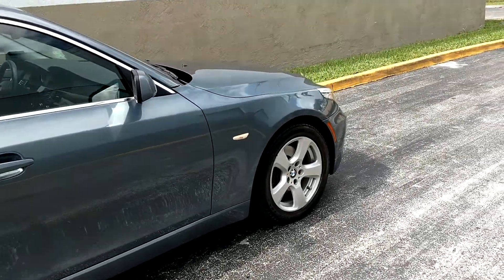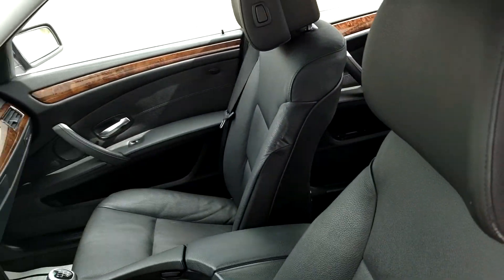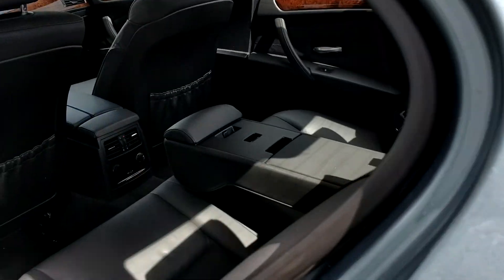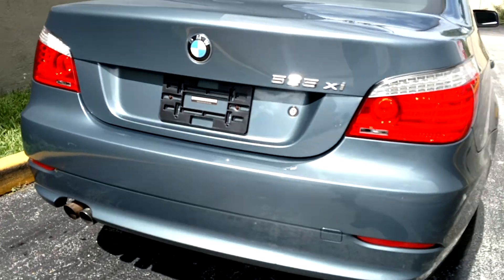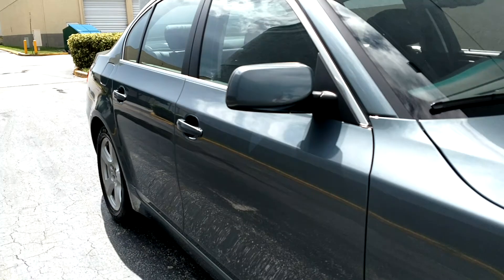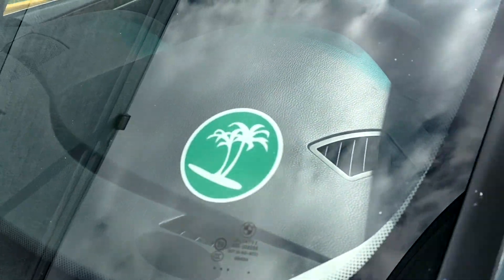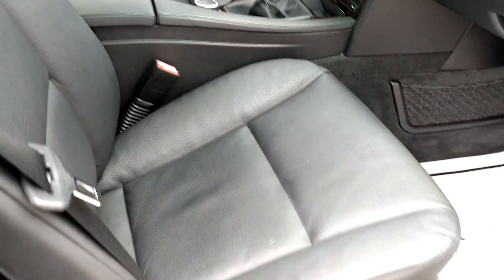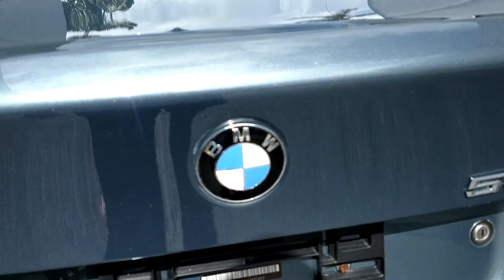Alwayssold123 BMW 535 6 Speed for sale